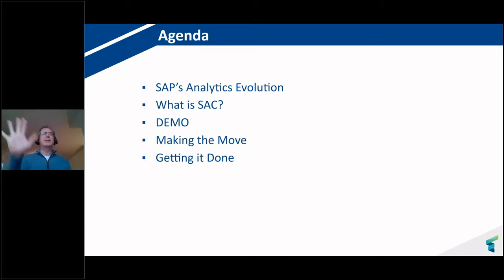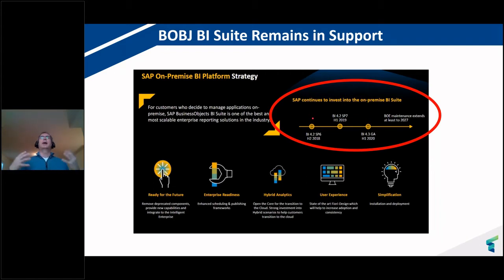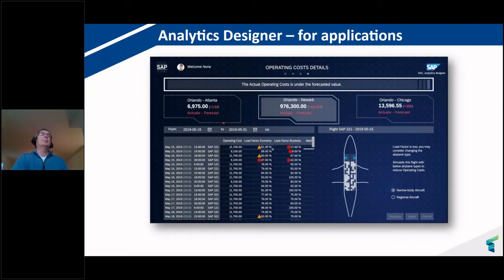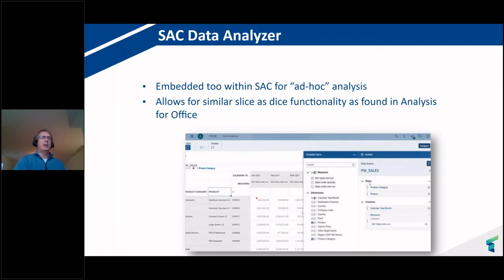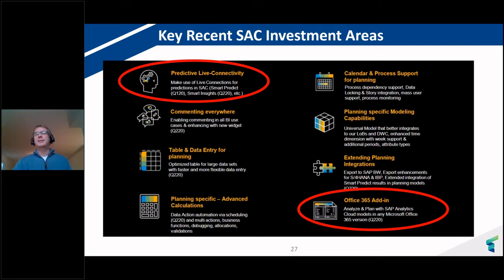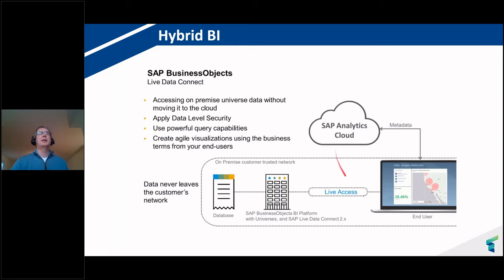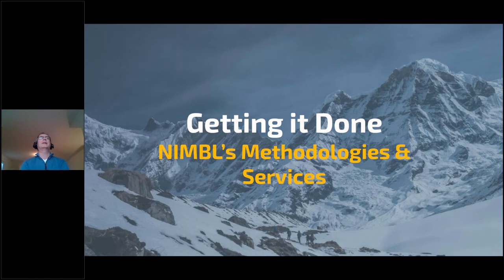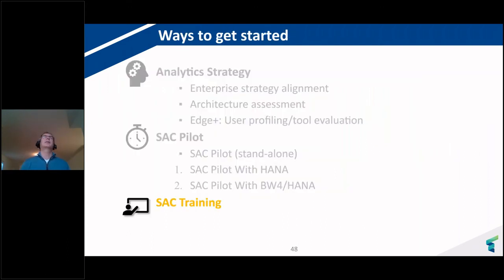SAP Analytics Cloud & The Migration Path For Business Objects Customers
In this webinar, Barnaby Richards, Practice Director of Data Analytics at NIMBL provides:

- An overview of SAP Analytics Cloud (SAC) and the path for migration for SAP Business Objects (BOBJ) customers. Included in the discussion will be information on how SAP integrates with S/4, BW4, BOBJ Universes, and other SAP and non-SAP products.

- Discussion on the recent advances with BOBJ 4.3 and how they allow for seamless integration of existing BOBJ Web Intelligence content with SAP Analytics Cloud through so called "hybrid BI" use cases. In addition, we will touch on some of the advanced features of SAP Analytics Cloud for prediction and financial planning.

- Finally, and most importantly, we will review the path for migration and licensing considerations for existing SAP Business Objects customers and how an integrated platform which includes both BOBJ and SAC can help smooth the transition while leveraging existing Web Intelligence investments.